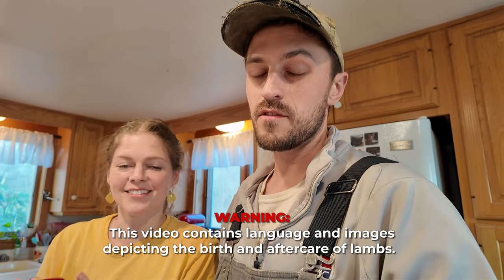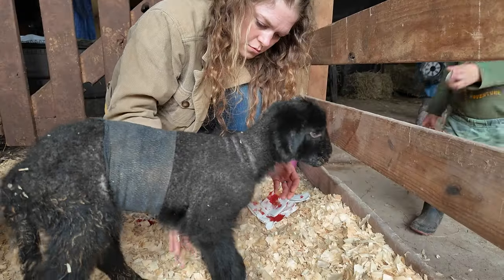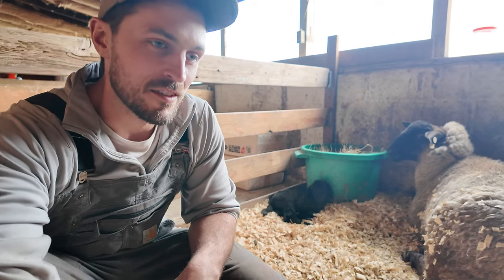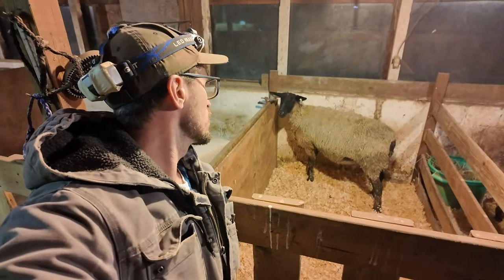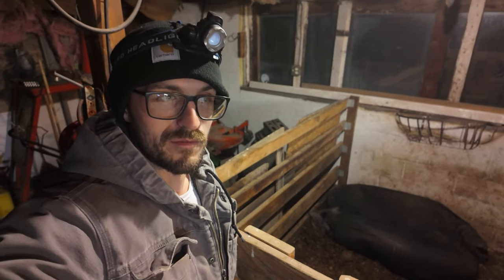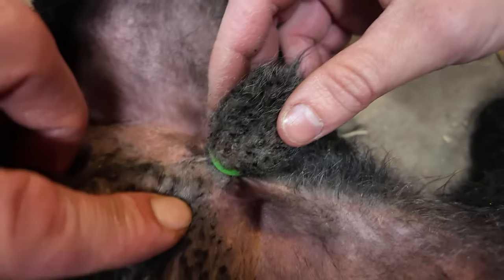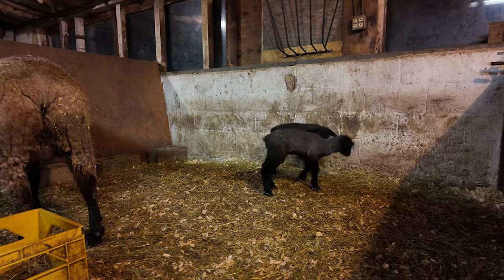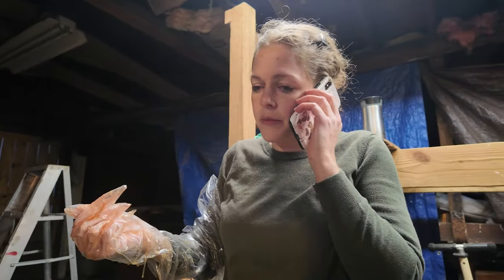Lambing Season 2024 (Part 1) — Birthing, Tail Docking and Castrating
We documented the excitement of lambing season in this 2-part series that spans several weeks with little sleep. Follow along as we welcome the first of our lambs from our ewes: Lizzy and Clover. Even though this is our third year lambing, we still have a lot to learn! Especially when it comes to the aftercare, which this year included castrating ram lambs.

WARNING: This video contains language and images depicting the birth and aftercare of lambs.